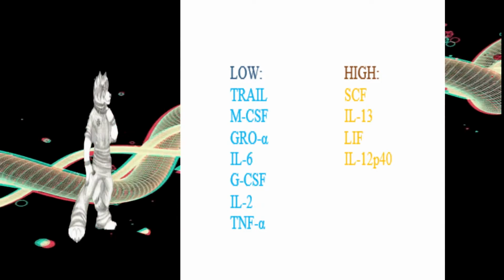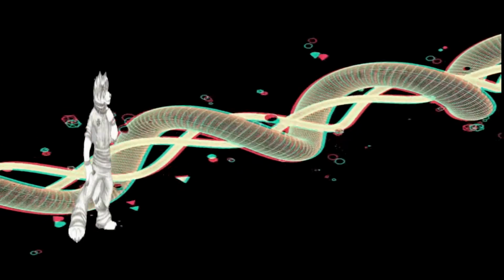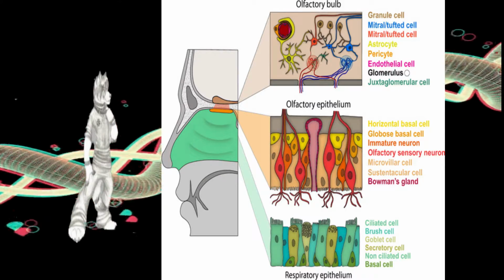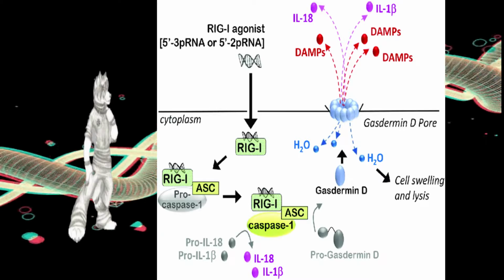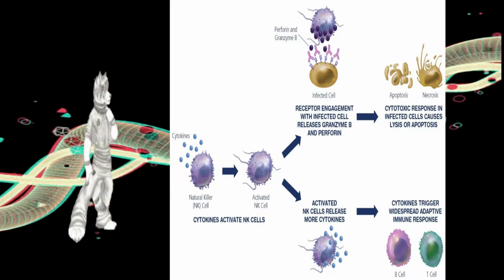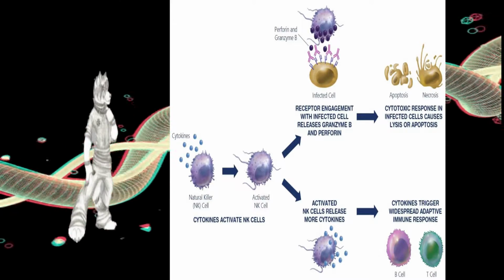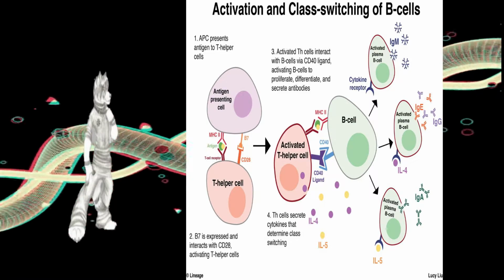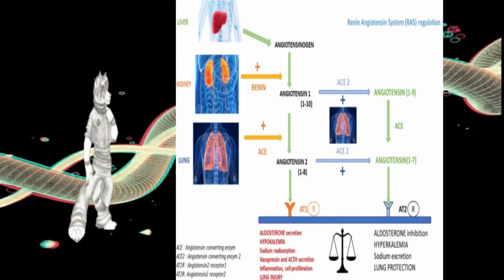How SARS-CoV-2 Causes COVID-19: An Abridged Look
How SARS-CoV-2 causes COVID-19 has a lot to it, so I tried my best to cut it down to the essentials. Also, ignore the change in my voice towards the middle. Changes in temperature always kills me. Let me know what I can improve on and I look forward to hearing from you, friendos.

Acronyms:
TRAIL= Tumor-necrosis-factor Related Apoptosis- Inducing Ligand
M-CSF= Macrophage Colony Stimulating Factor
GRO α= Growth Regulated Oncogene α
IL-6= Interleukin 6
GM-CSF= Granulocyte Macrophage Stimulating Factor
IL-2= Interleukin 2
TNF α= Tumor Necrosis Factor α
SCF= Stem Cell Factor
IL-13= Interleukin 13
LIF= Leukemia Inhibitory Factor
IL-12p40= Interleukin 12p40
IL-1β= Interleukin 1β
IL-18= Interleukin 18
GSDMD= Gasdermin D
MHC= Major Histocompatibility Complex
NK Cells= Natural Killer Cells
ARDS= Acute Respiratory Distress Syndrome
RAAS= Renin Angiotensin Aldosterone System
ANG2= Angiotensin 2
AT1R= Ang2 Type 1 Receptor
RIG1R= Retinoic-acid Inducible Gene-1-like Receptors

(science article on t cell asymptomatic response)

(IgG and IgM in asymptomatic)

(list of cytokines involved in asymptomatic)

(Role of Leaukemia inhibitory factor)

(SARS-CoV-2 replication cycle (endo vs cyto)